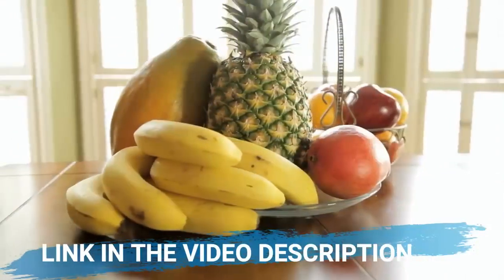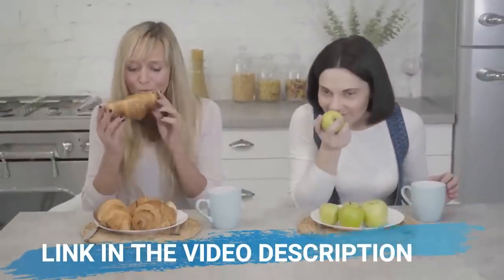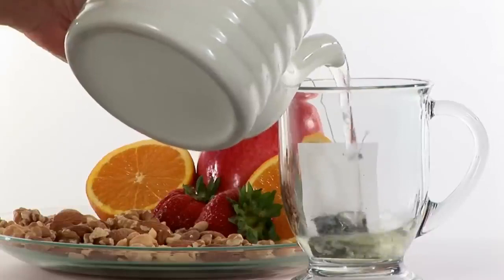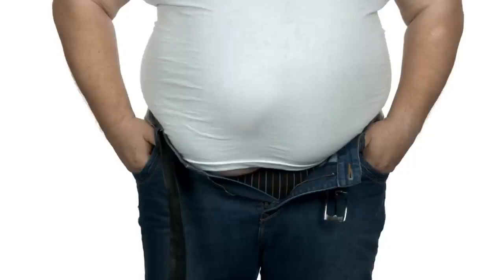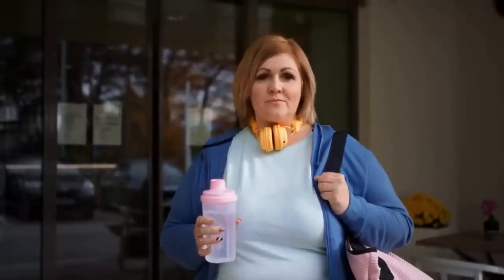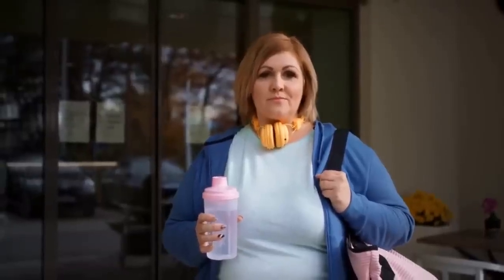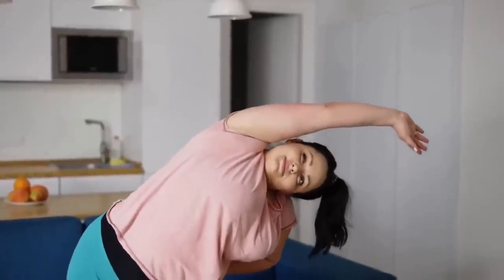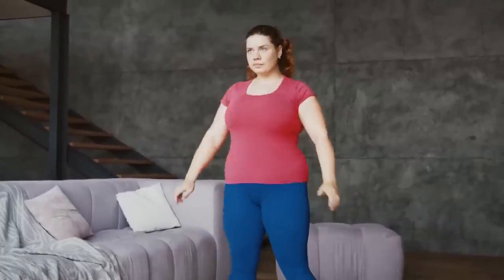IKARIA LEAN BELLY JUICE ⚠️WARNING!!⚠️ IKARIA LEAN BELLY JUICE REVIEWS IKARIA WEIGHT LOSS